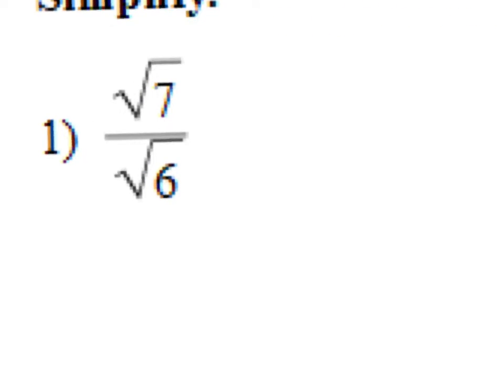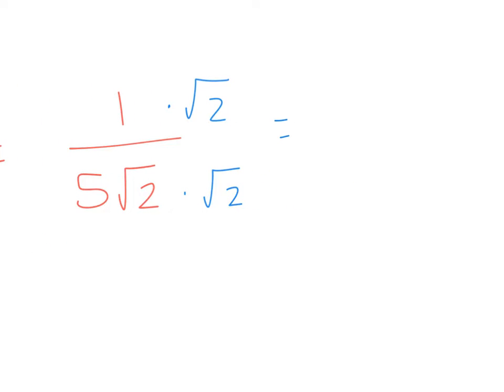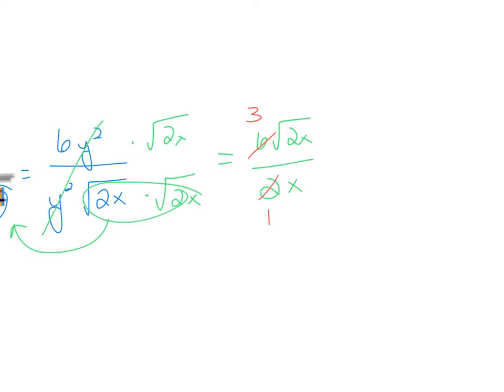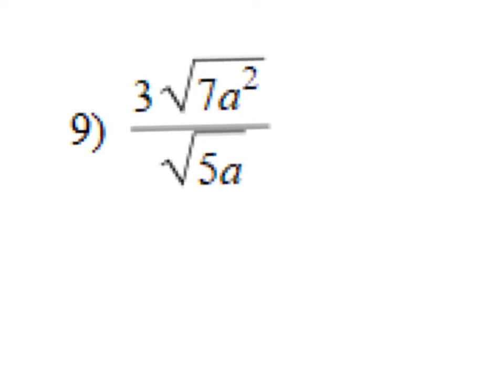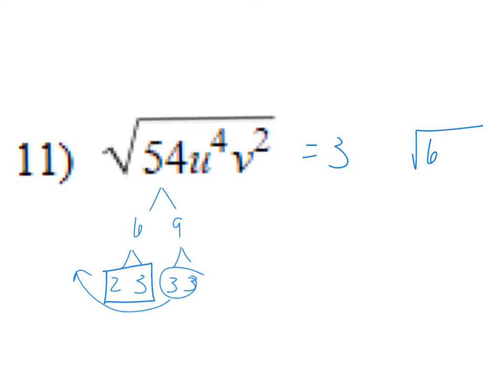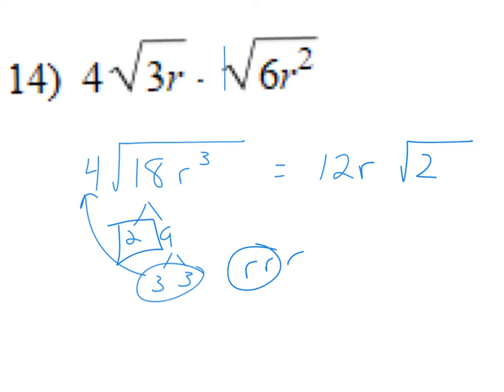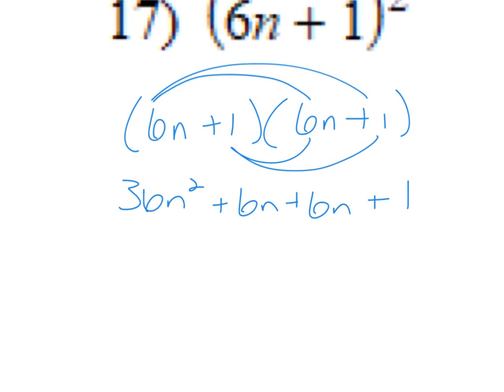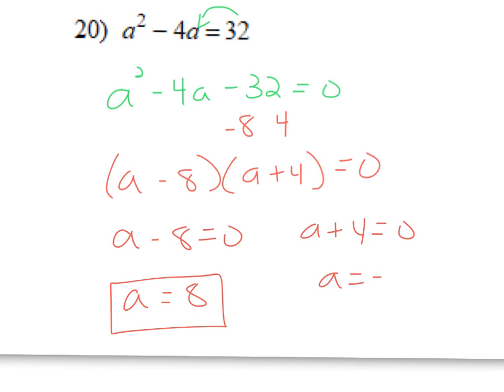Lessom 10-2 Worksheet #2 (Academic)